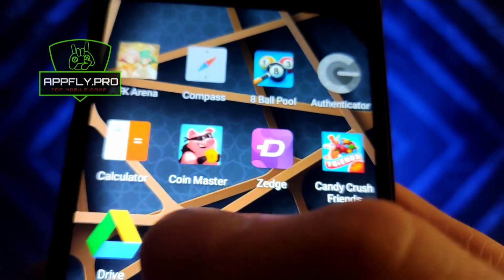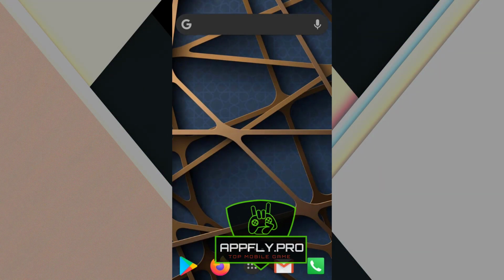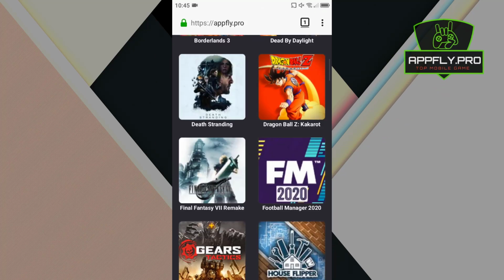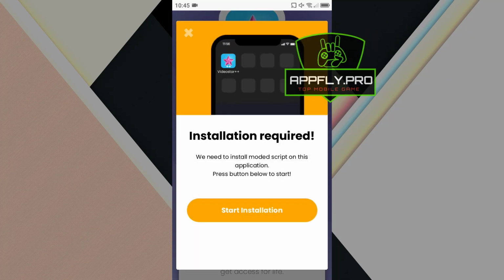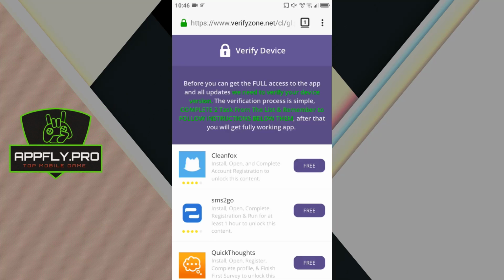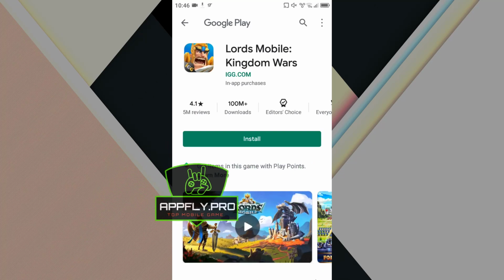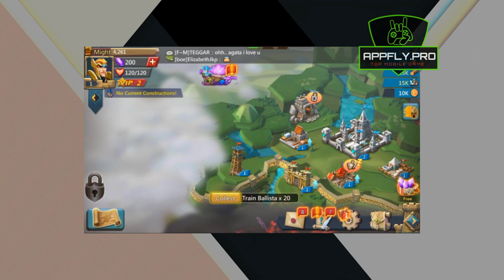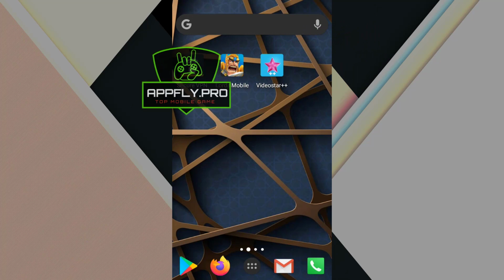💥 How to Download Videostar++ Mod Apk on Android and iOS Install Videostar++ All Packs/Effects💥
💥 How to Download Videostar++ Mod Apk on Android and iOS Mobile || How to Install Videostar++ All Packs/Effects with MOD | 100% Working 💥

Hello mobile maniacs! In this video tutorial we are guide you how to install Videostar++ Mod in any mobile devices with the Adroid or IOS system! Enjoy!

This amazing Videostar++ apk is totally free to use on all mobile devices with the Adroid and IOS system.

Videostar++ app is been used by thousands of tester and everything works as what you watch on the video and we received great reviews froom them.

This Videostar++ mobile app works with all phones and tablets with Android and IOS system.